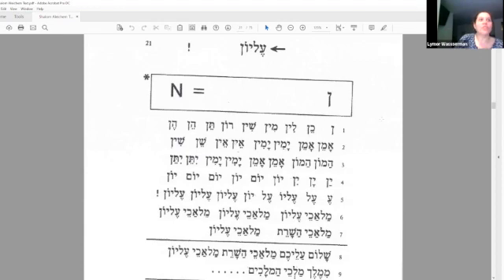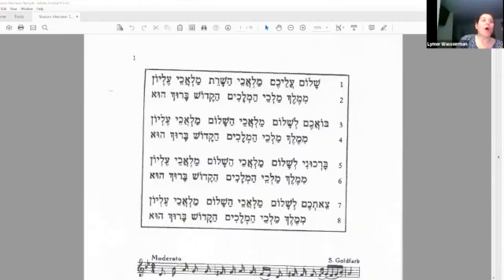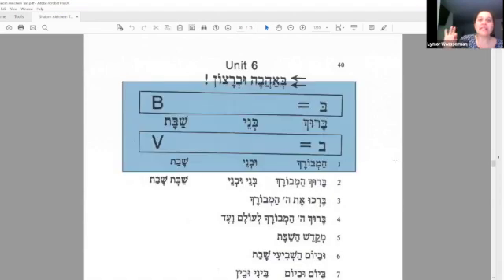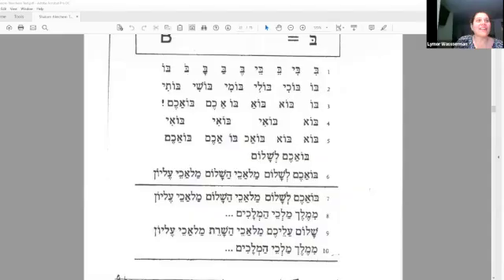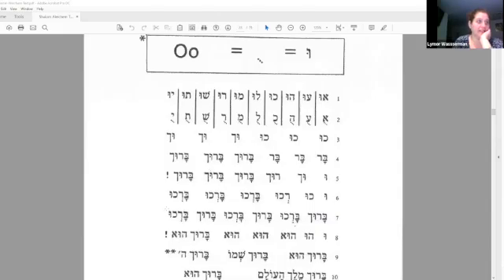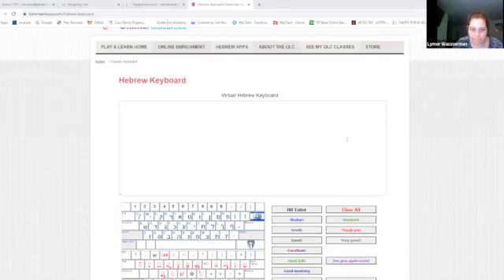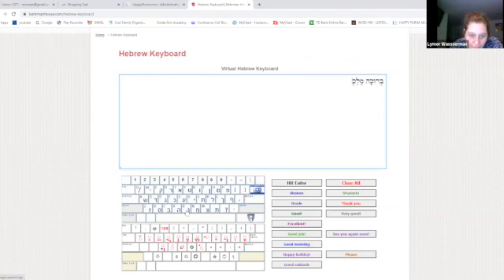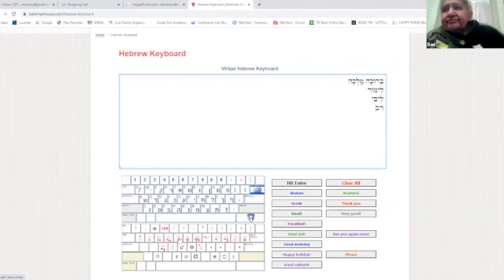Hebrew Class: Beginner with Lymor Wasserman 03.06.22